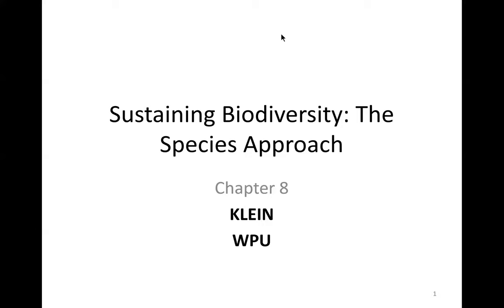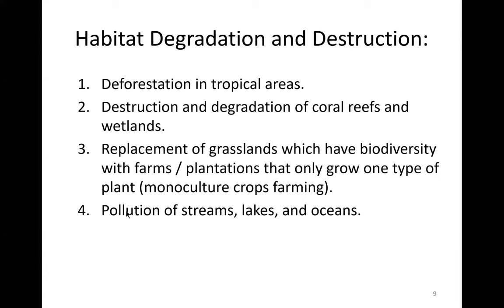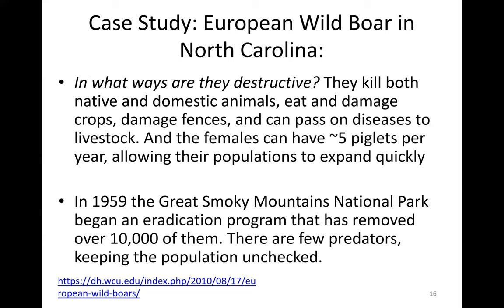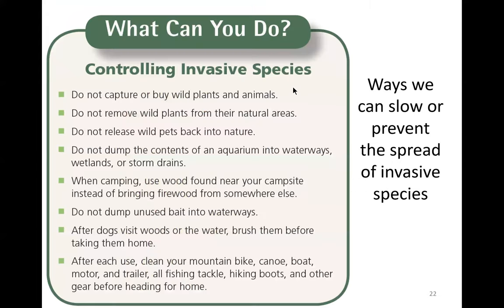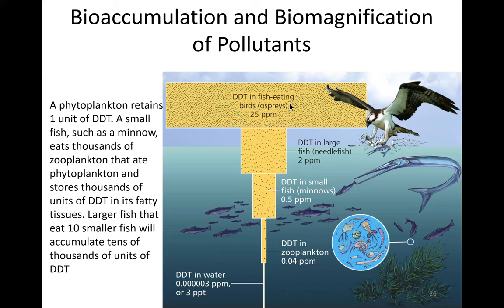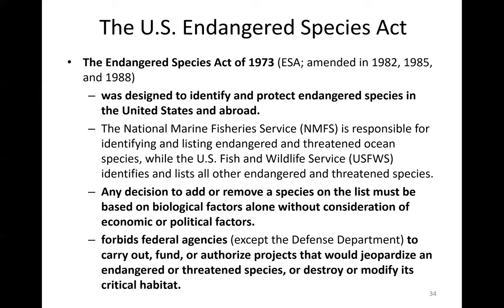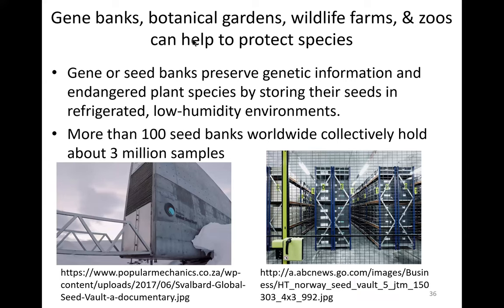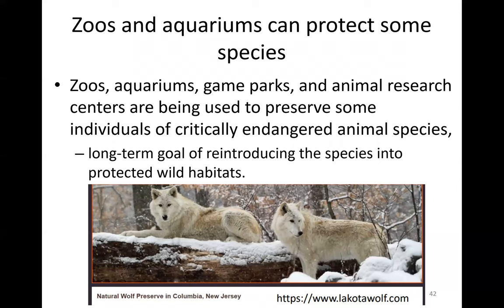Chapter 8 - protecting species in order to protect biodiversity; environmental sustainability